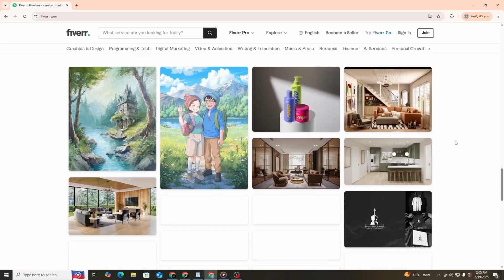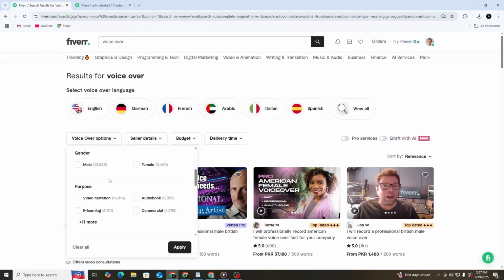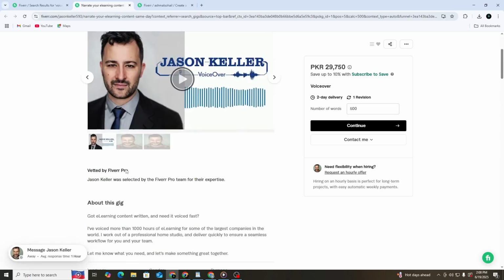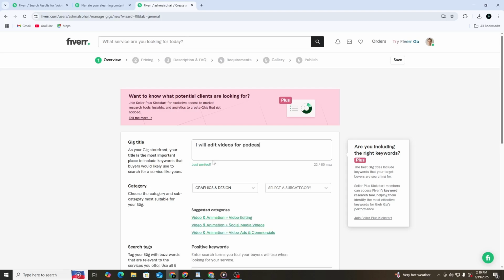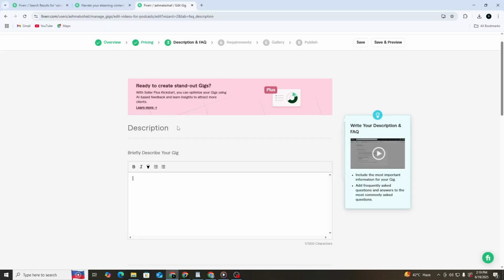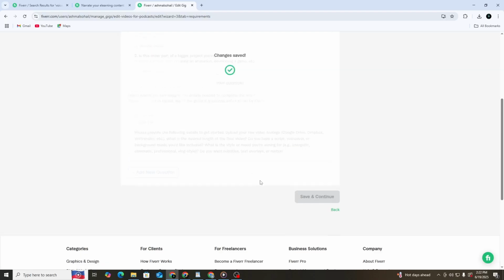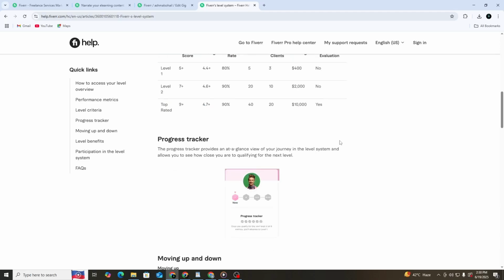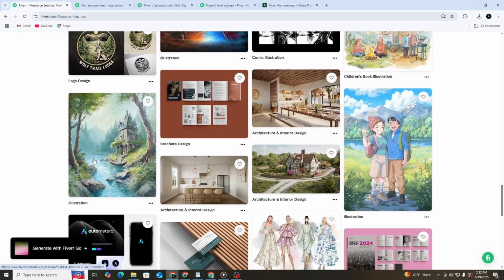How to Work on Fiverr for Beginners (2026 Complete Fiverr Tutorial) ✅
NordVPN.

Starting your freelancing journey on Fiverr but don’t know where to begin? This step-by-step 2026 tutorial covers everything—from signing up and optimizing your profile to creating high-demand gigs, setting competitive prices, and attracting your first clients. Learn Fiverr’s latest algorithm secrets, avoid common mistakes, and grow your side hustle into a full-time income!